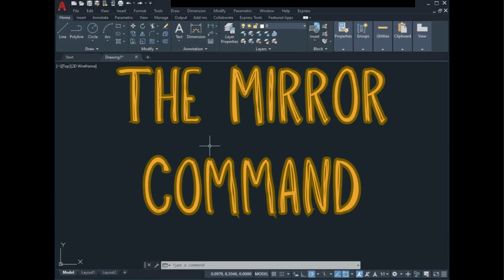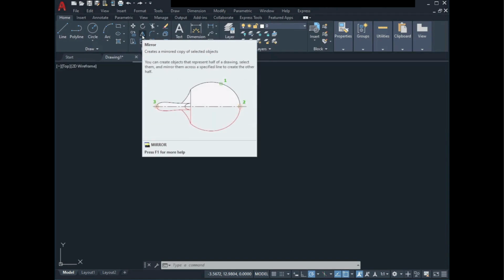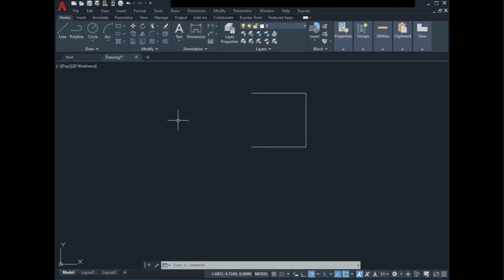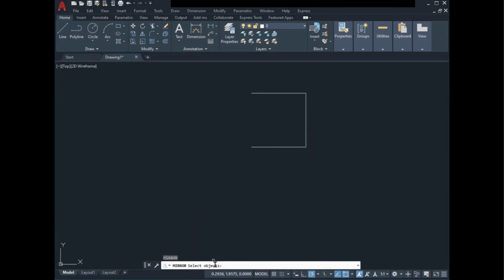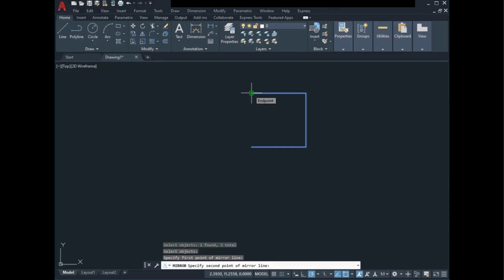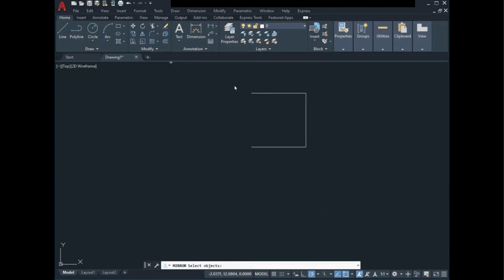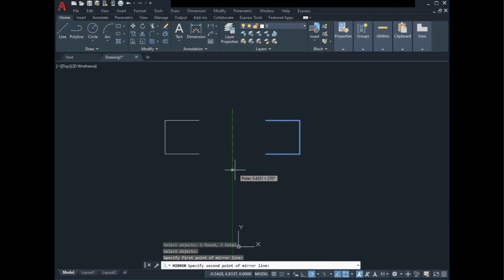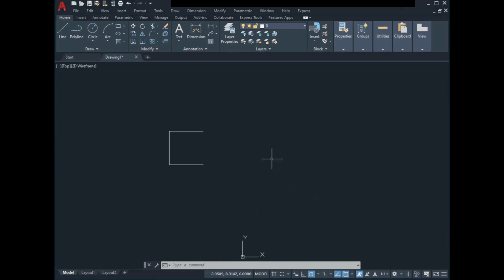How to Use the MIRROR Command in AutoCAD | Beginner Tutorial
Learn how to use the MIRROR command in AutoCAD with this beginner-friendly tutorial! In this lesson, we focus on how to quickly create mirrored copies of objects to improve accuracy and speed in your CAD drawings.

In this video, you’ll learn:
How to start the MIRROR command
How to select objects to mirror
How to define the mirror line
When to erase or keep the original object
Practical uses of the MIRROR command in drafting and design
This video is part of the Learn AutoCAD One Command at a Time series, where each lesson focuses on a single AutoCAD command in a simple, easy-to-follow format.

Perfect for:
Beginners learning AutoCAD
Engineering and drafting students
Architecture students
Anyone wanting to improve CAD skills